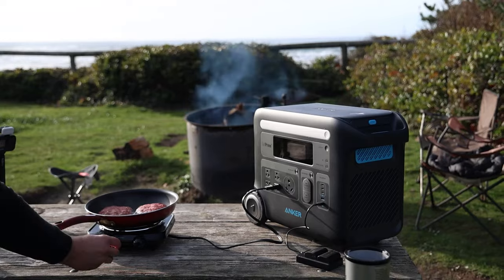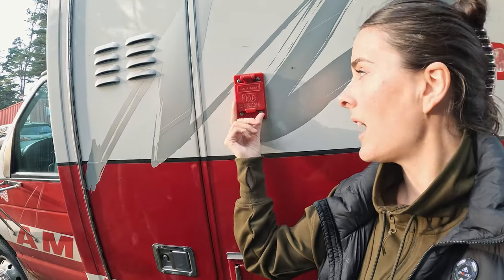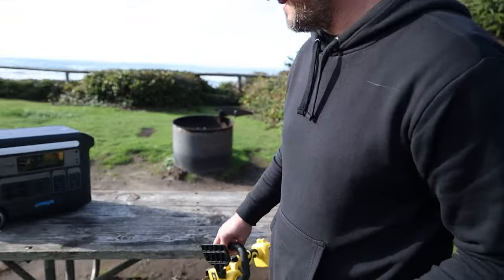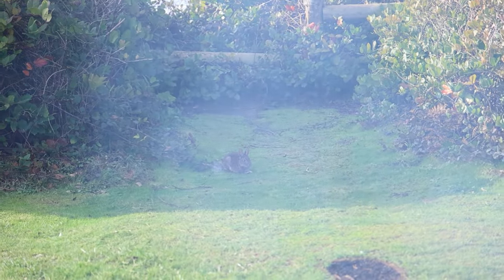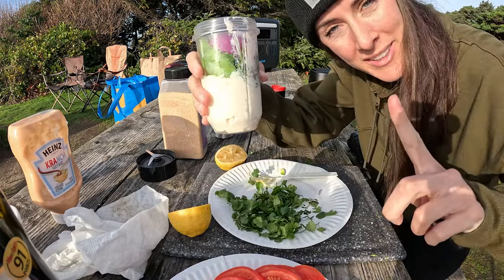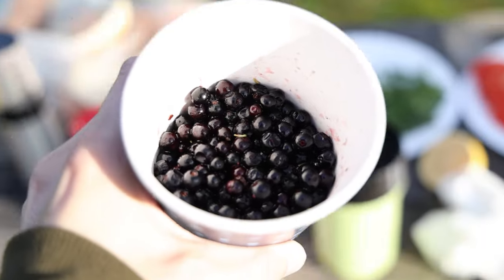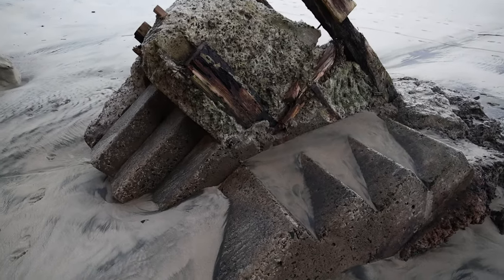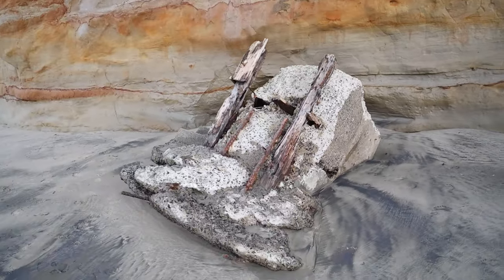EASIEST WAY TO POWER CAMPER VAN CONVERSION (NO WIRING NEEDED!) - ANKER SOLIX F2000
*ANKER SOLIX F2000*
Black Friday is NOW! Save up to $1,200, get free gifts, and enter lucky draw!

The ambulance has an extremely complicated electrical system, and we came up with a great solution to use electricity easily! It's convenient, simple, and everyone with a camper, RV, van, schoolie, rooftop tent, etc. can do it.